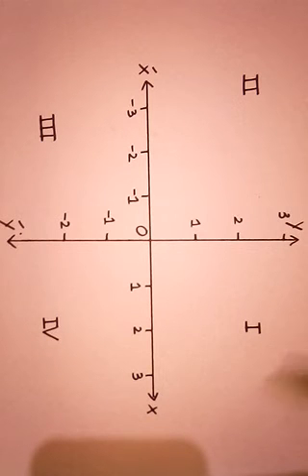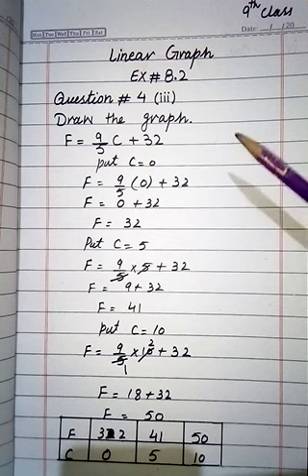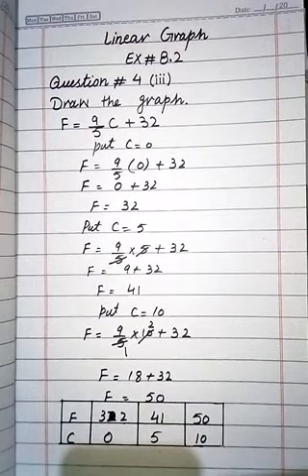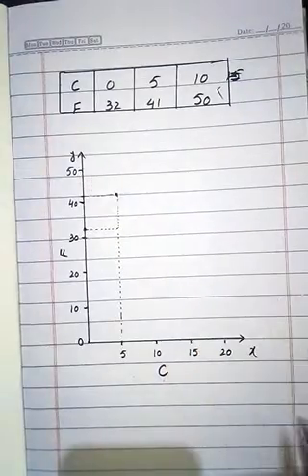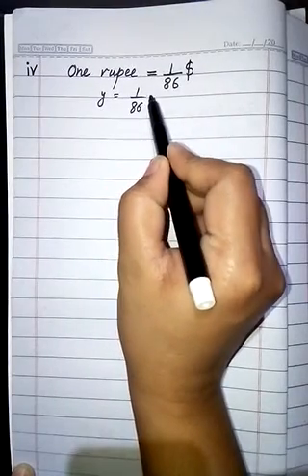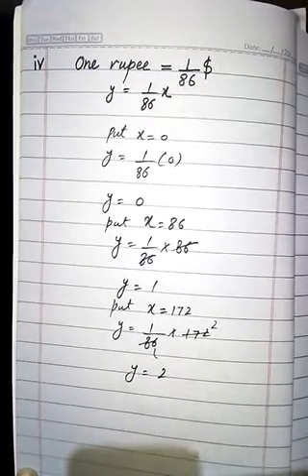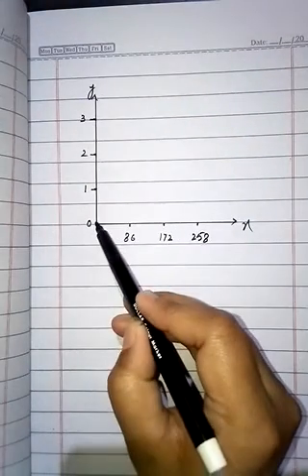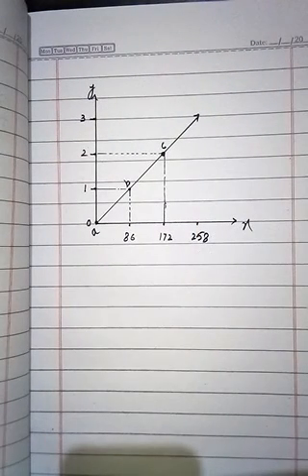Exercise#8.2 Q:4(iii+iv) | Class 9th maths |Education HUB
students will learn linear graphs.this video belongs to Exercise #8.2 class 9th maths.